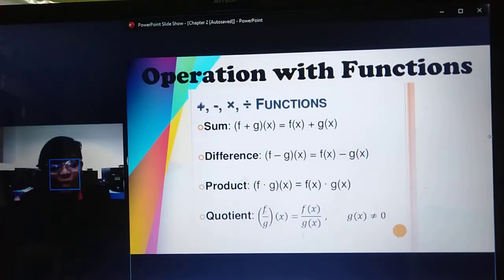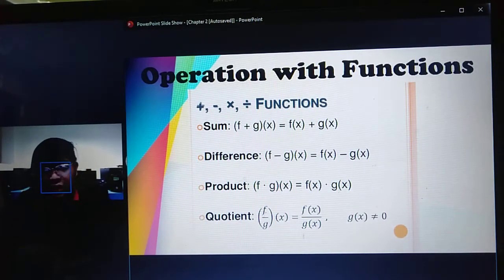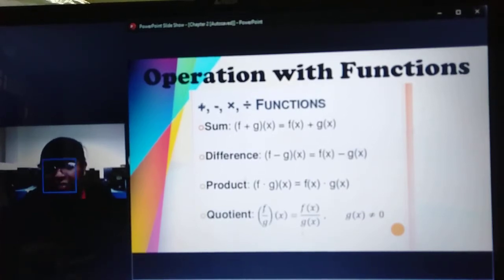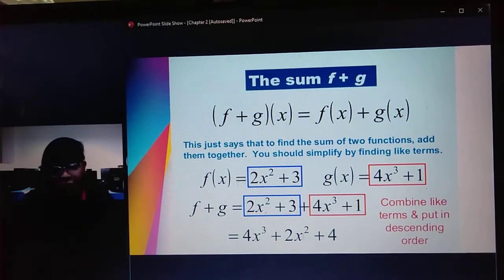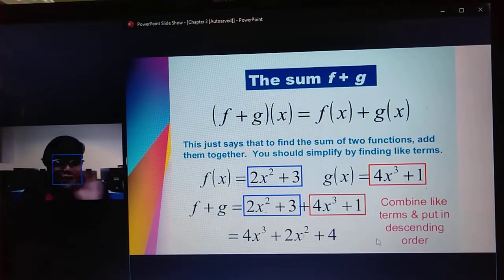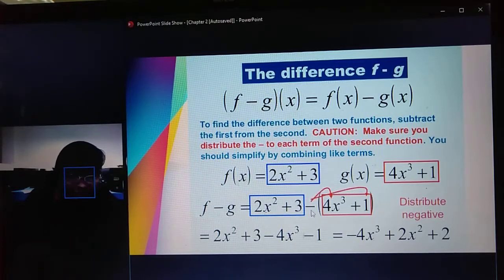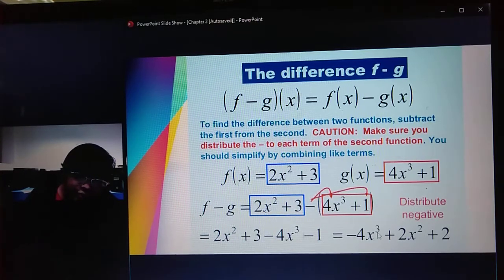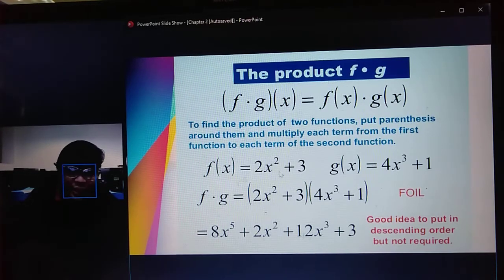MATHEMATICS IN THE MODERN WORLD (Chapter 2)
This is the PART 3 of our discussion in Chapter 2 (MATHEMATICAL LANGUAGE AND SYMBOLS).

BRYAN AMBRE |Sir Amber